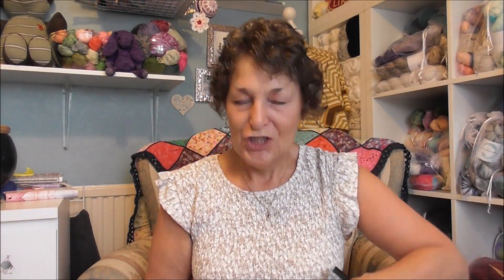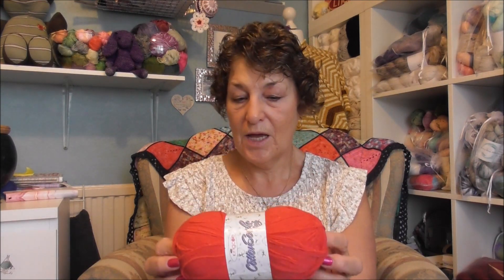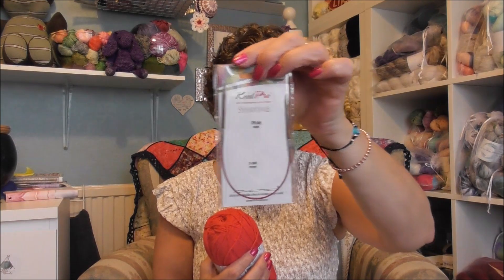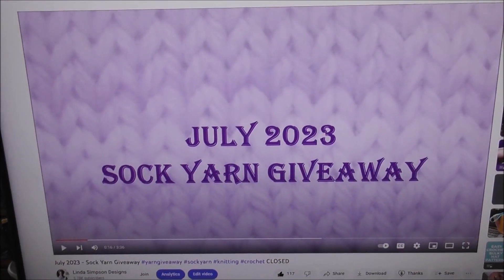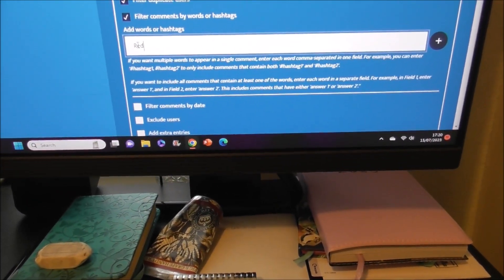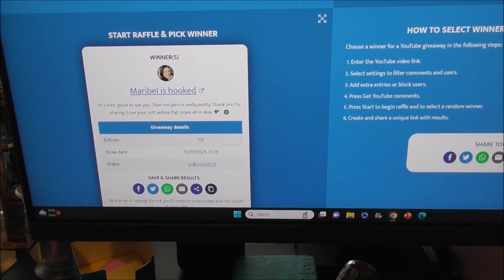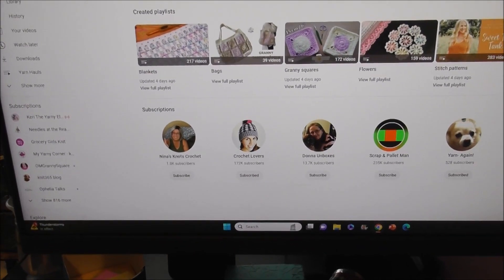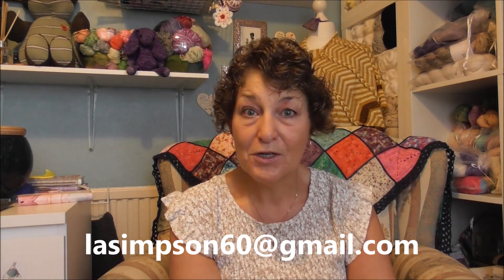July 2023 Sock Yarn Winner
Today sharing the winner of July's sock yarn. Don't forget my yarn giveaway is still going on and the link is below.

Please consider joining my Facebook Page - Linda Simpson Designs